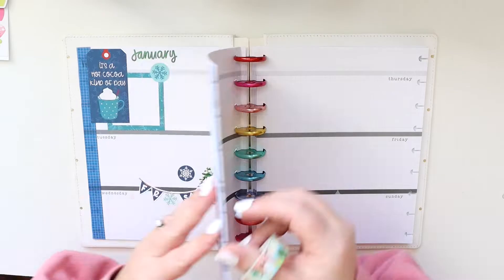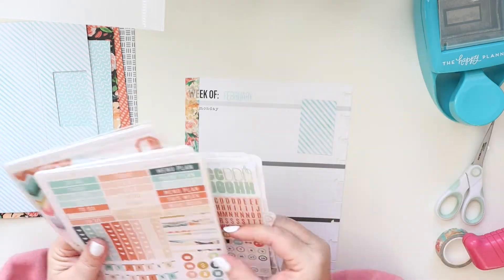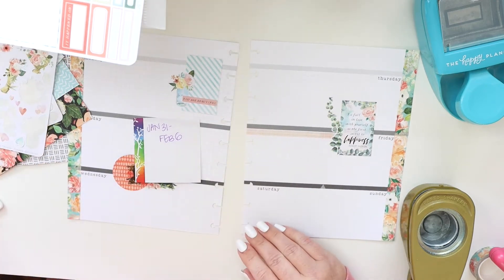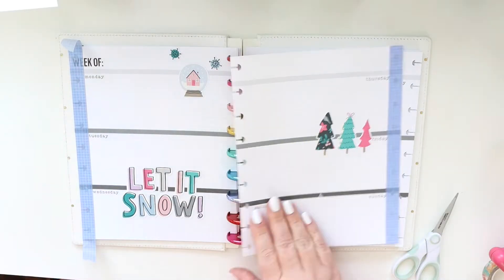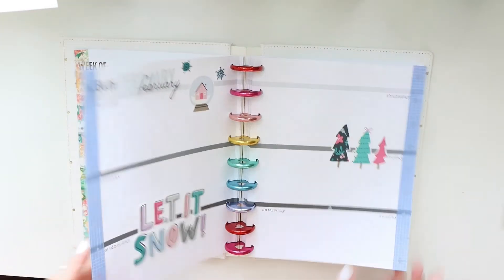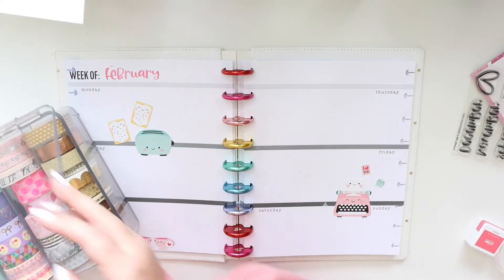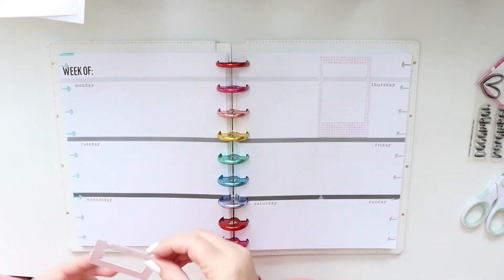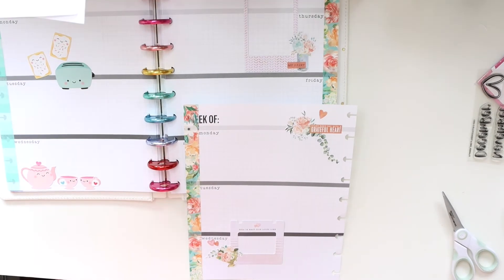February Journal Set-Up [In A Horizontal Classic Happy Planner Erin Condren] Sticker How-To Tutorial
I've wanted to journal for a while and finally set up a journal using horizontal planner pages from the Cocoa Daisy Daisy Planner. I'm using lots of stickers and patterned papers to decorate.